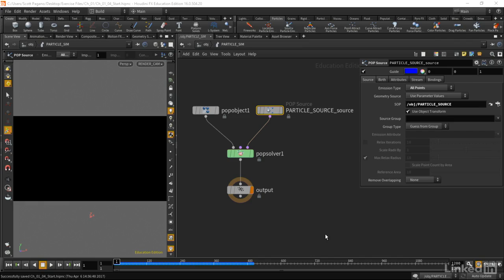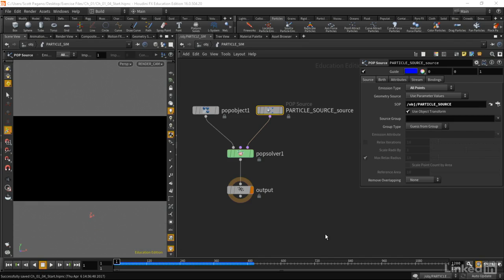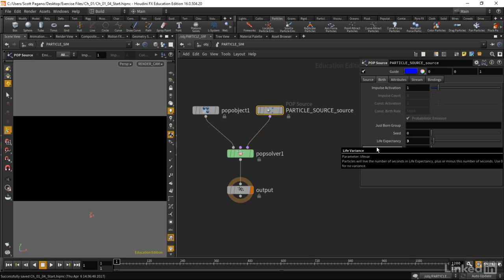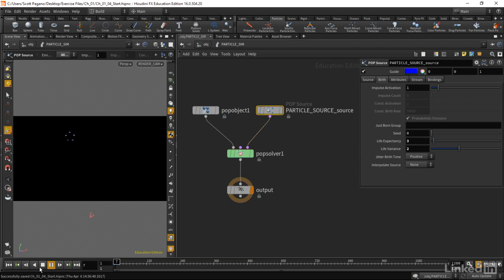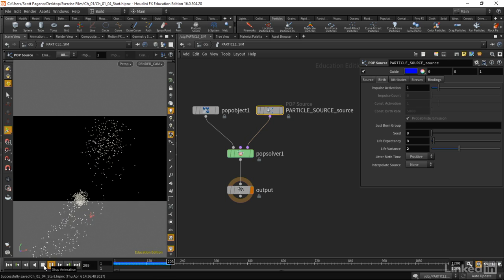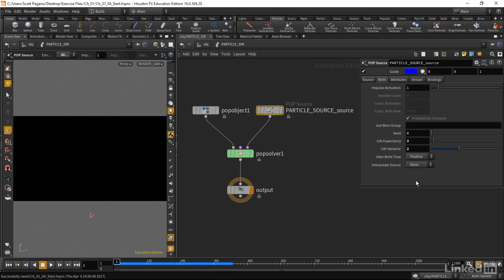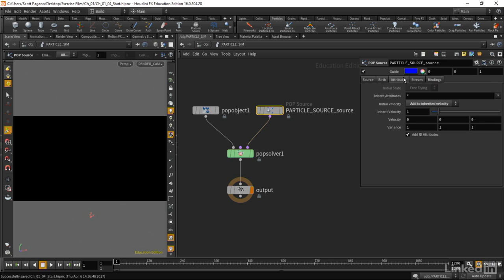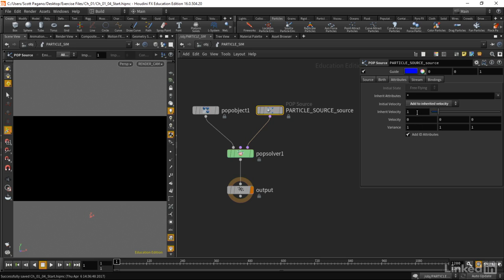007 Modify POP Source node